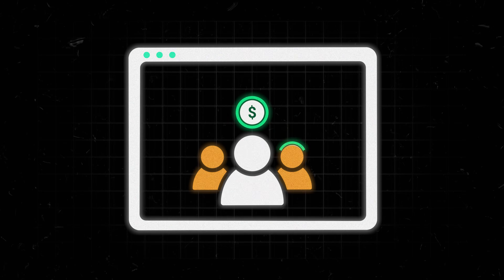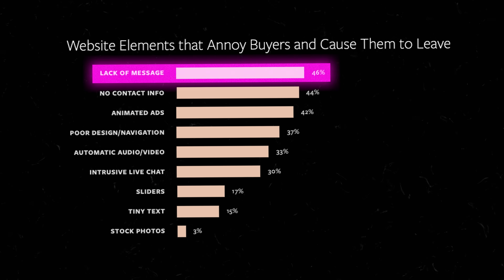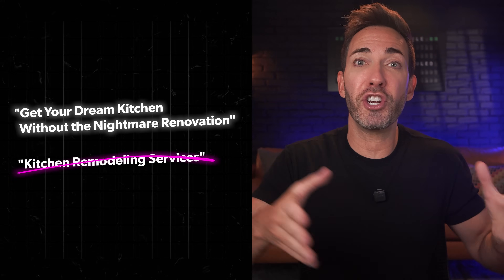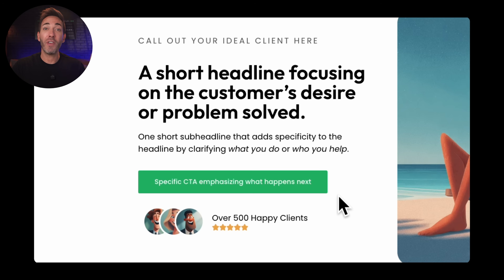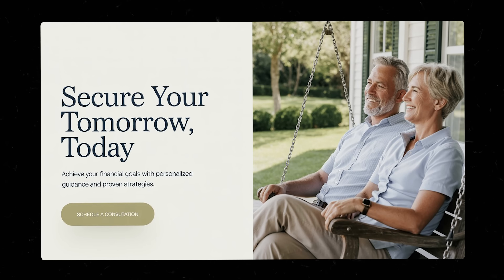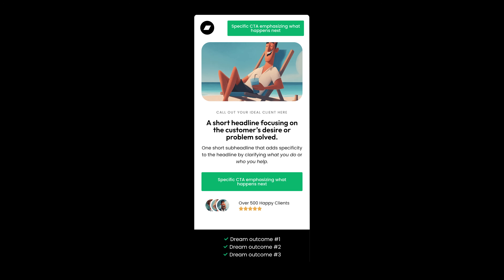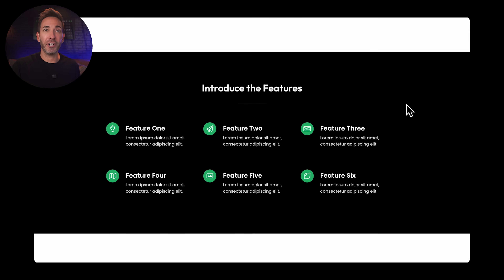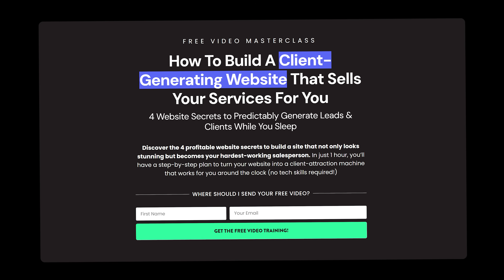How to Create the PERFECT Homepage (Step-by-Step)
🎬 Register for the FREE On-demand video masterclass training, "How to Build a Client-Generating Website that Sells Your Services for You" Just go

Most service business homepages are built all wrong and it’s costing you clients. In this video, I’m breaking down the perfect homepage structure I use across hundreds of websites that actually convert. I’ll show you the exact 10-section flow that guides visitors through an emotional journey—from stranger to buyer in 90 seconds or less. If you’re ready to stop guessing and finally build a homepage that sells, this one’s for you.